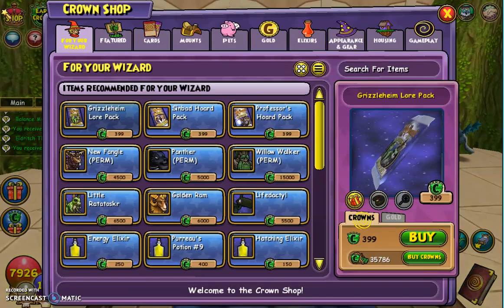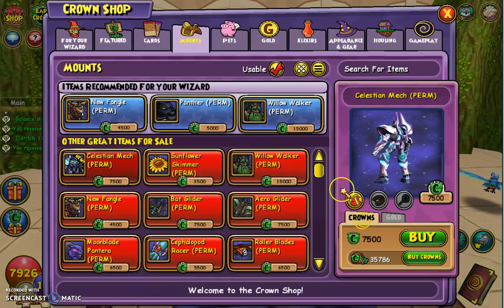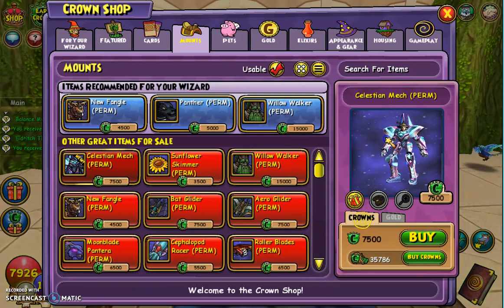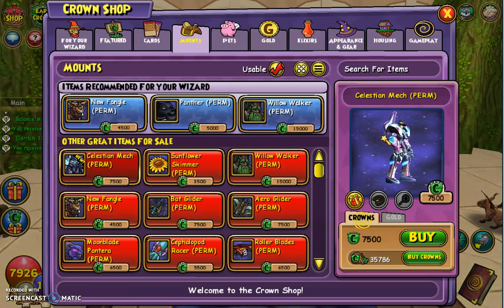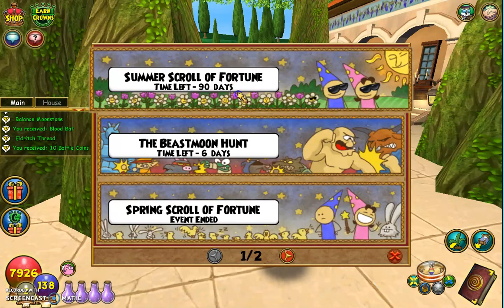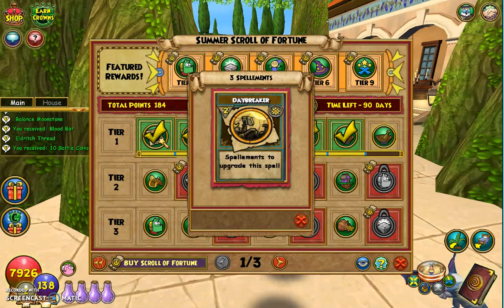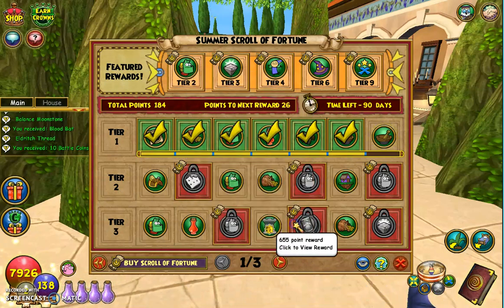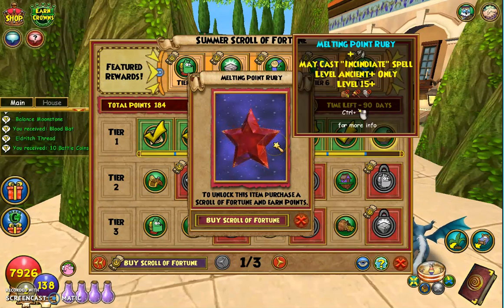2 Wizard101 Changes That You May Have Missed!!!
Hello everyone. I hope you are all having another blessed day.

Today, I wanted to share two things I noticed that were new in the game that may lead to big changes in the future. Like always, I hope you enjoy.